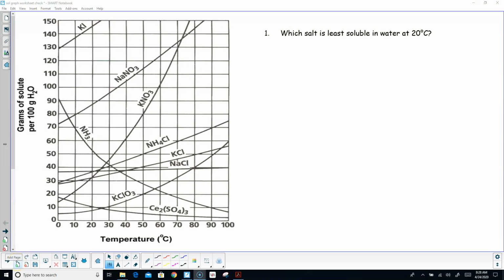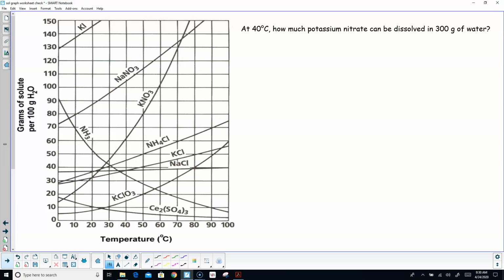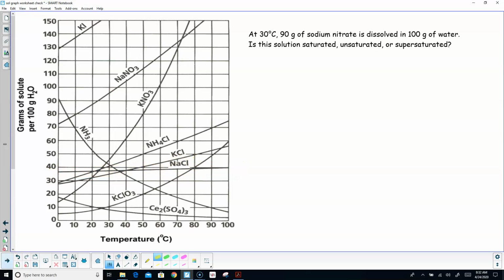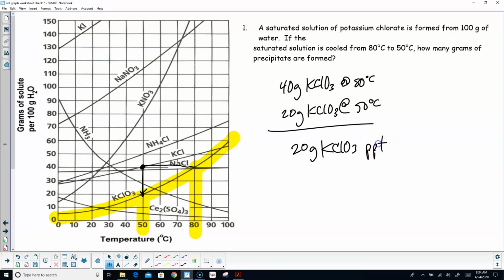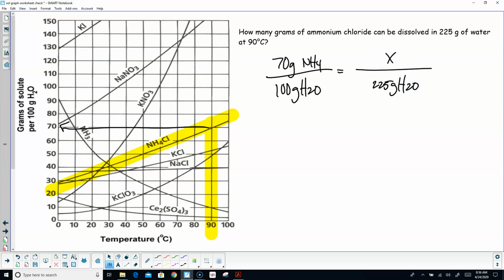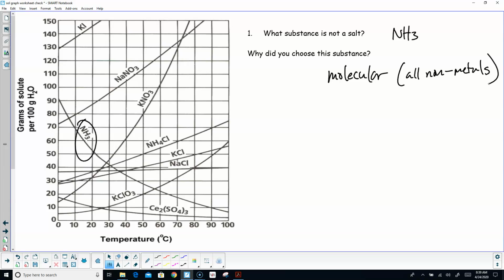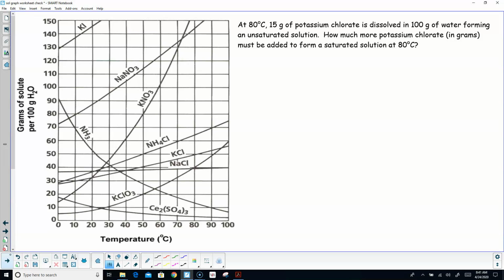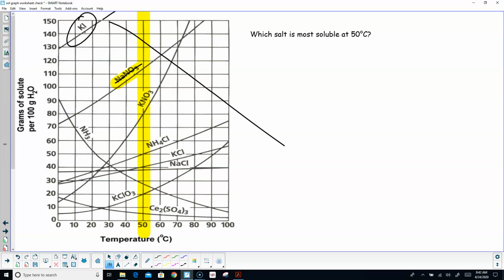Reading Solublity Curve Graphs